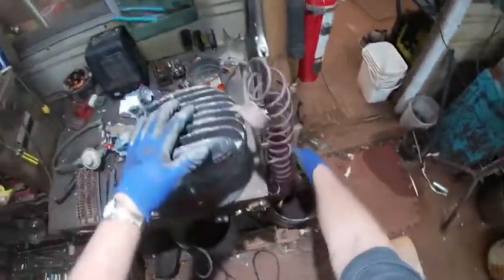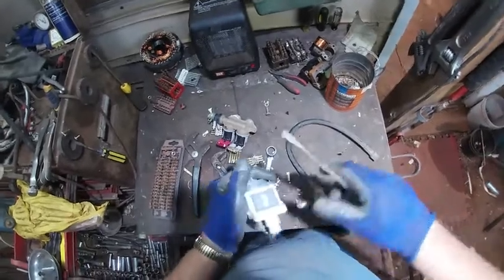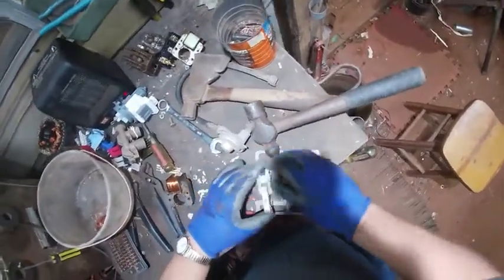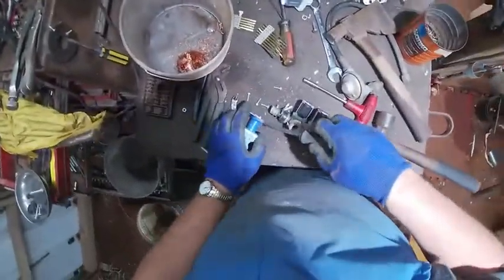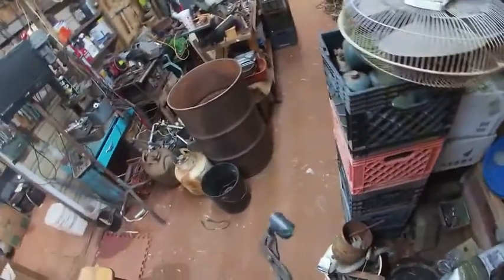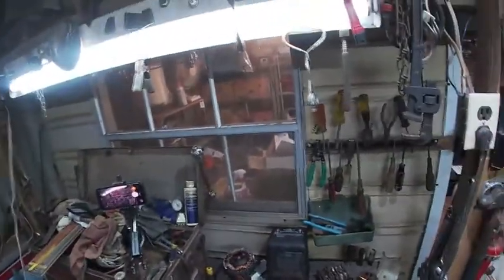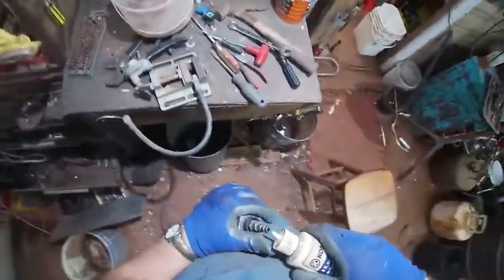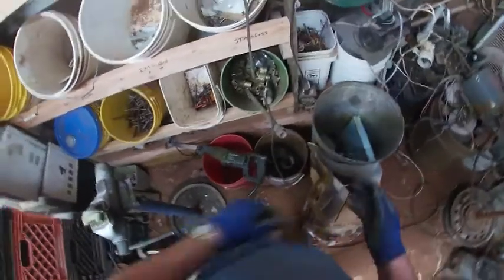A little Saturday workbench time, scrapping copper, Brass, & aluminum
cleaning up some scrap on a rainy Saturday, well trying to clean up some scrap, some of it played hard to get, so will work on them at a latter time

Okie Scrapper